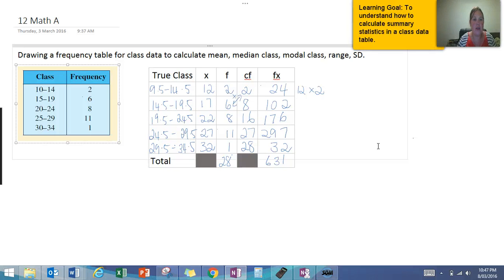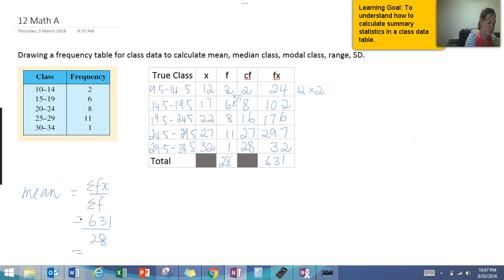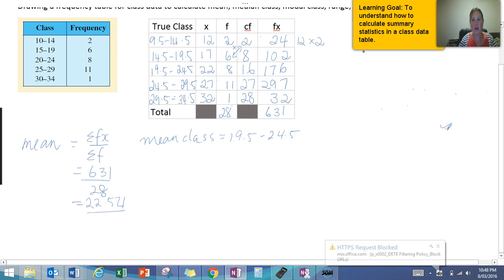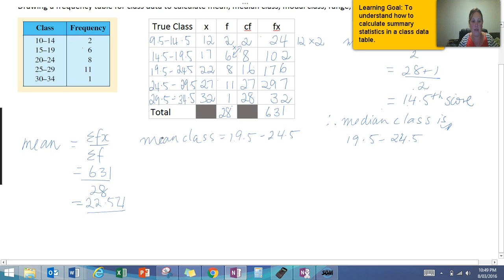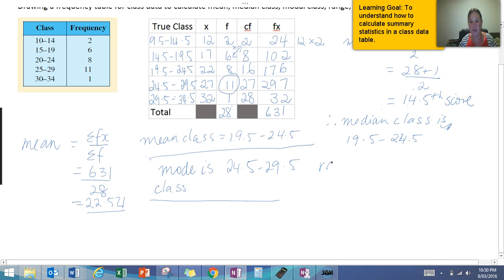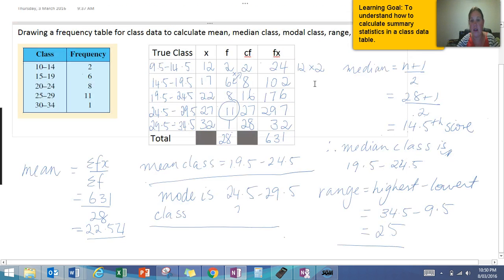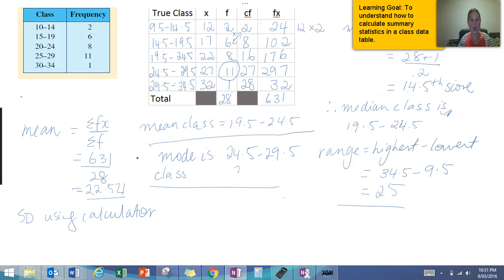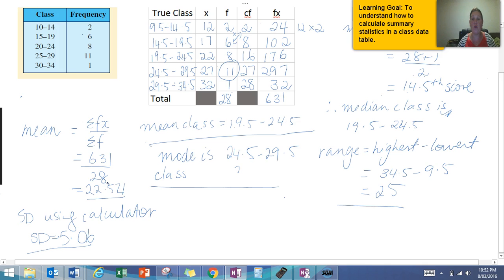How to calculate summary statistics in a class data table